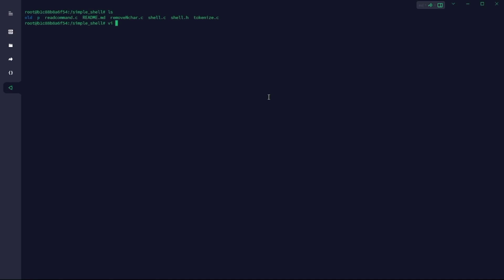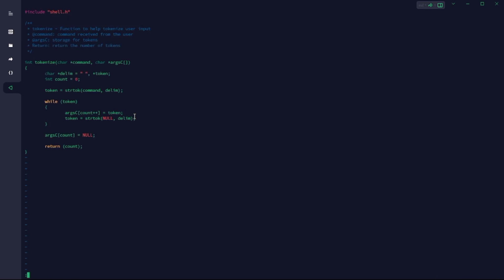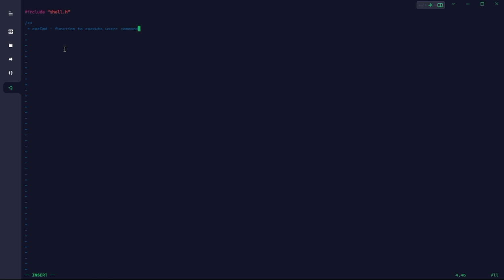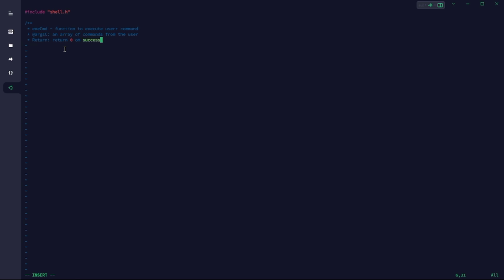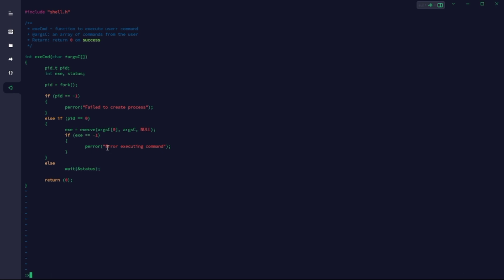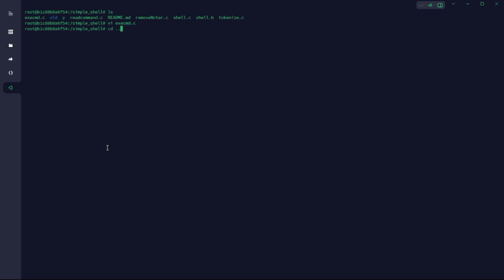ALX simple shell part5